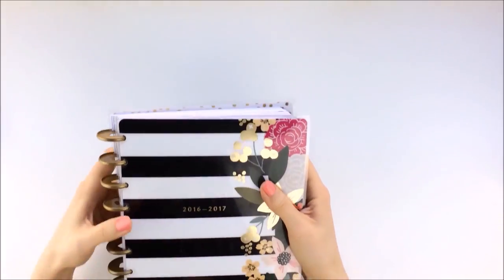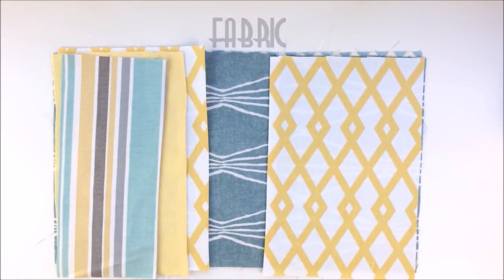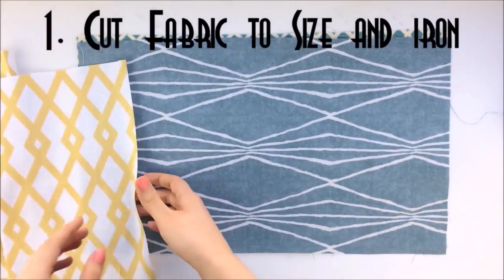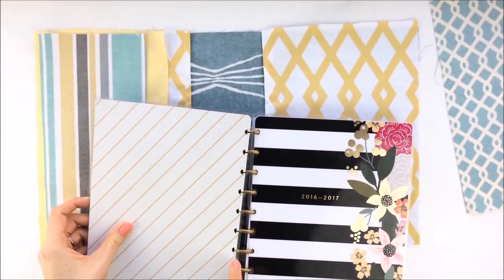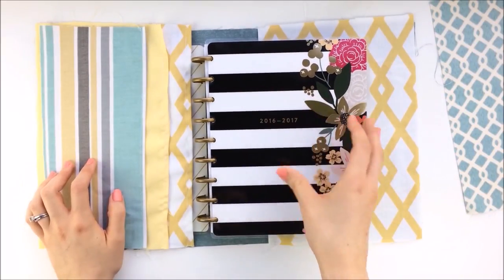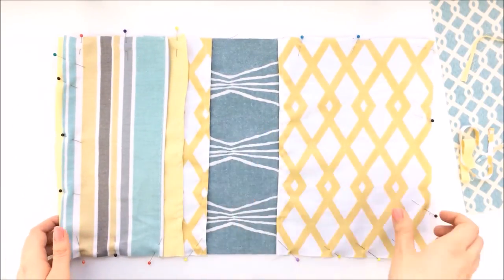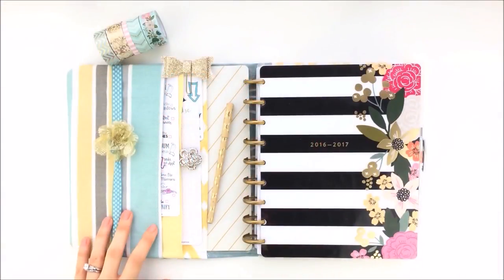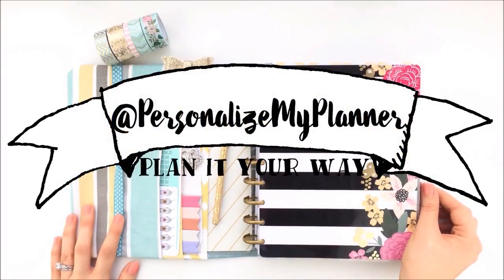How to Make a Fabric Happy Planner Cover: DIY Christmas Gift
In this week's video, I'm sharing how to sew a fabric cover for your Happy Planner! This would make a fun and personalized holiday gift for a friend or family member!